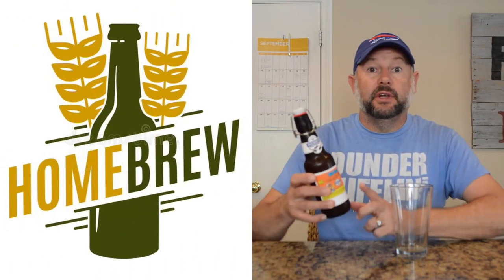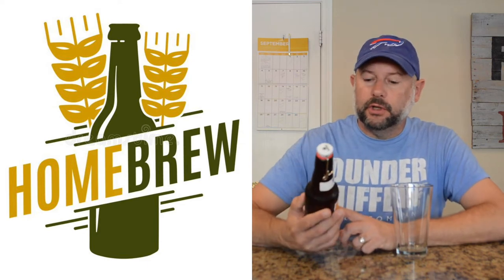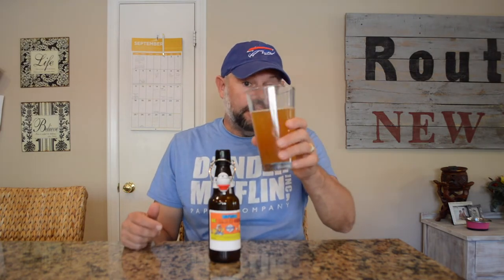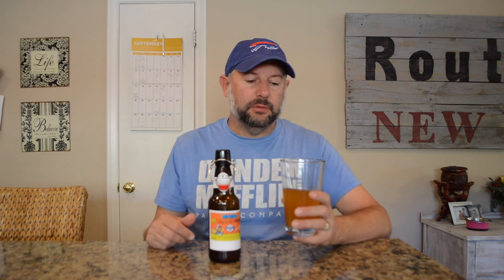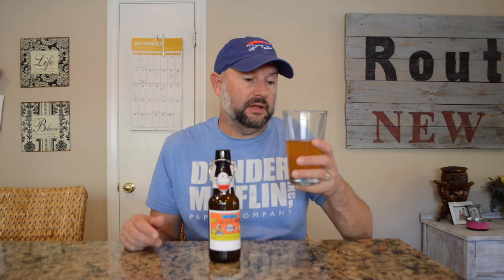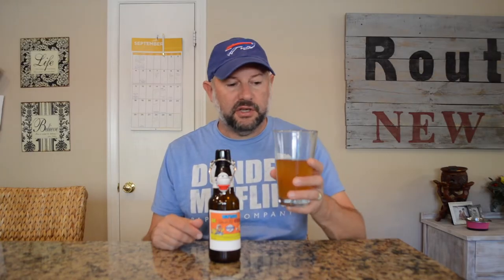Home Brew OG Orange Golden Cornhole Party mini Keg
Home Brew OG Orange Golden